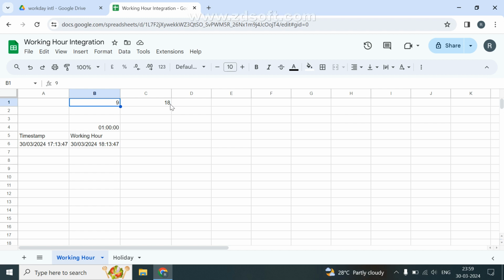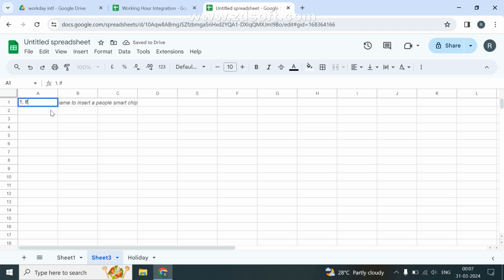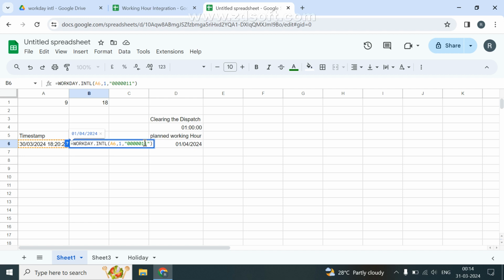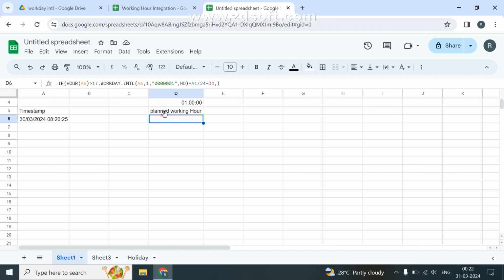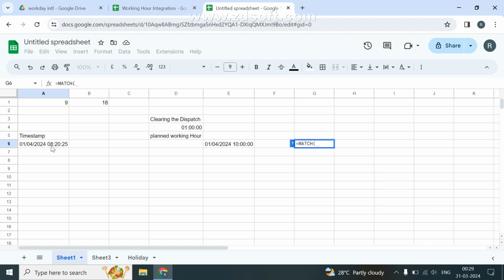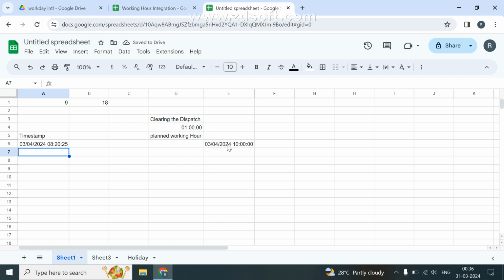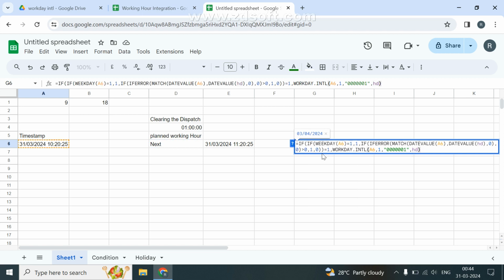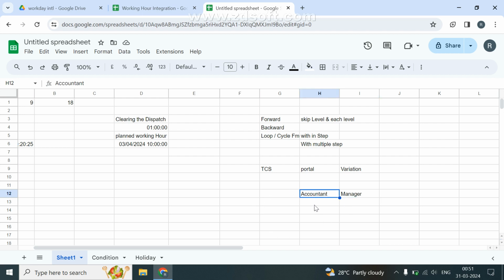Maximize Your Productivity: Mastering Work Hours & Priority Tasks in Google Sheets :A Complete Guide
Unleash the full potential of your work hours with Google Sheets! This comprehensive tutorial dives deep into utilizing the Workday formula to optimize your schedule, while also prioritizing tasks effectively. Learn how to seamlessly integrate office hours, account for holidays and weekly offs, and handle tasks received after hours. Plus, discover strategies for assigning priorities to tasks, ensuring you focus on what matters most. Whether you're a freelancer, entrepreneur, or office professional, this guide will empower you to take control of your time and skyrocket your productivity. Watch now and transform the way you work!

Unlock the secrets to optimizing your work hours with Google Sheets! In this in-depth tutorial, discover how to seamlessly integrate office hours, plan tasks effectively, and navigate holidays and weekly offs. Learn how to handle tasks received after hours with ease, ensuring a smooth workflow and maximum productivity. Whether you're a freelancer, small business owner, or corporate professional, this guide will revolutionize the way you manage your time. Watch now and take your productivity to the next level!